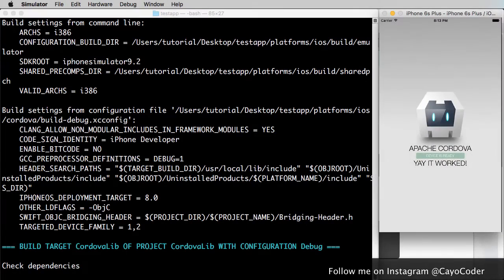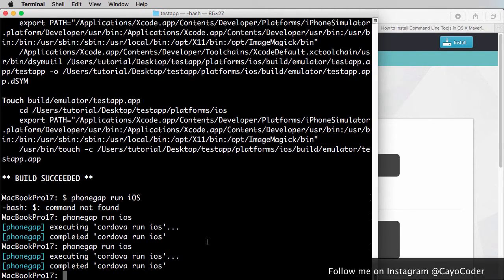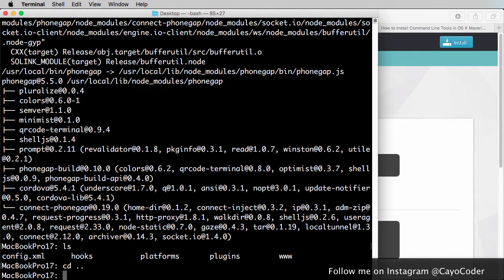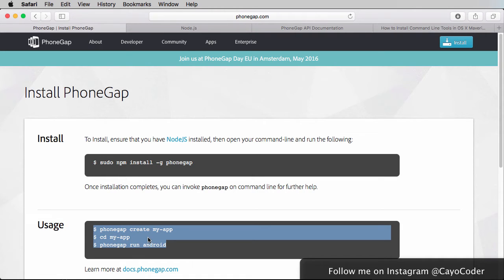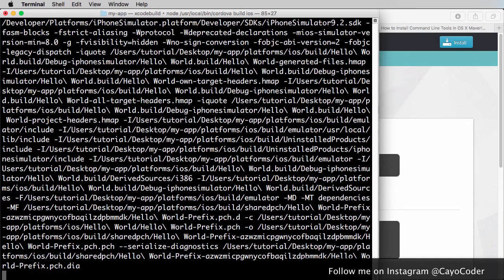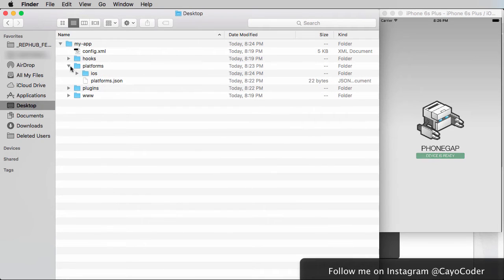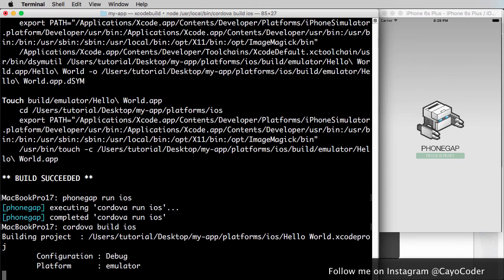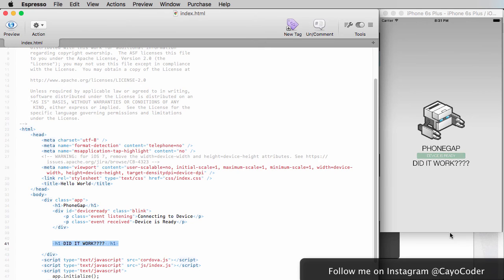How to Install PhoneGap CLI and Run a Test App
A PhoneGap CLI install tutorial. PhoneGap allows anyone with some web experience to create mobile apps.

In this video, we go step-by-step from downloading PhoneGap, installing the required programs (such as Node.js), all the way to the famous Hello World. We then take a few seconds to find how to modify the file so we can cusotmize our PhoneGap build apps.

If you found the video helpful, please like it or tell others about it. It'll make my day!

If you're on Instagram, I also run around there as @CayoCoder and post things I find interesting on that page. Cayo means little islands and I've got this dream to one day travel all the Caribbean islands.

...sip...